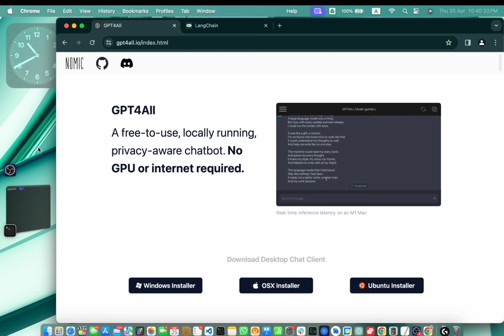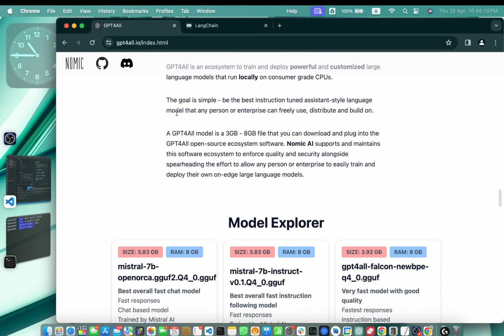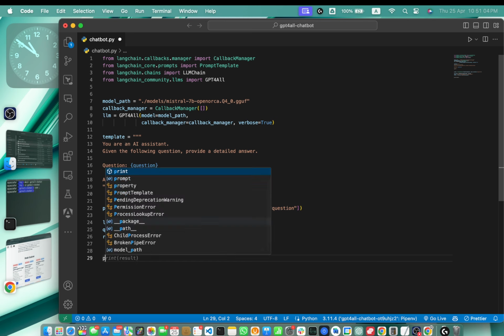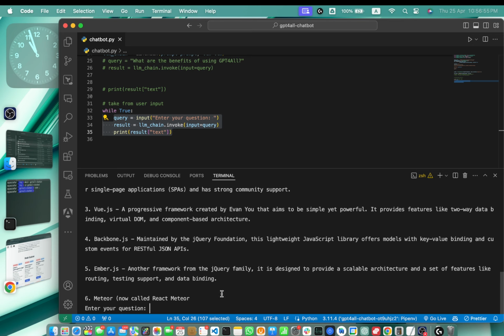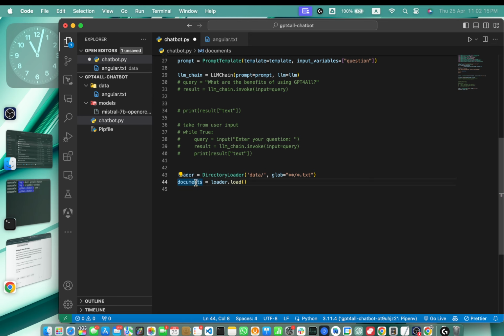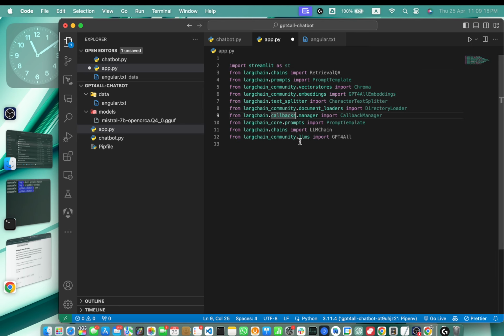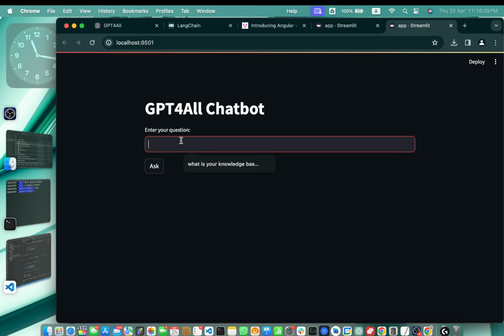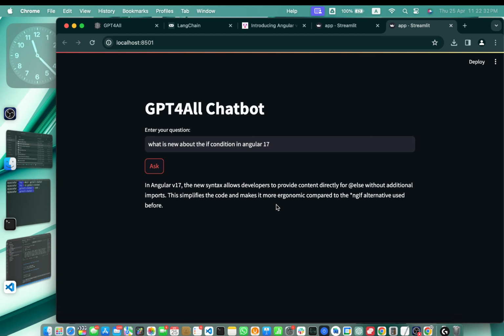Building a Chatbot with GPT4ALL and LangChain: A Step-by-Step Guide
I successfully built a chatbot using GPT4ALL and LangChain, with the ability to chat with a document using embeddings and a user-friendly interface using streamlit. The process involved setting up the project, installing dependencies, integrating GPT for all, enhancing the chatbot with embeddings, and creating a user interface.

You can read written tutorial from this blog post ( Source code Included  in blog post )
If you prefer to read from Medium then visit this

Chapters:
00:00:00 - Introduction and Overview
00:01:01 - Setting up the project and installing dependencies
00:04:19 - Implementing the GPT for all integration with Lang chain
00:10:37 - Enhancing the chatbot with embeddings
00:17:25 - Creating a user-friendly interface using Streamlit
00:25:50 - Conclusion and Call to Action